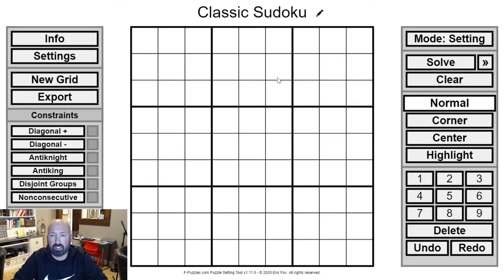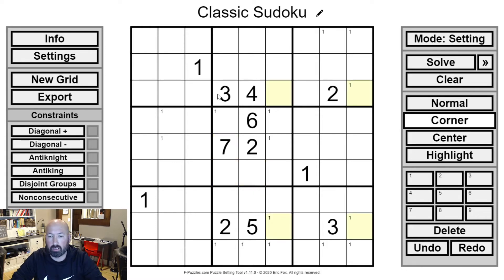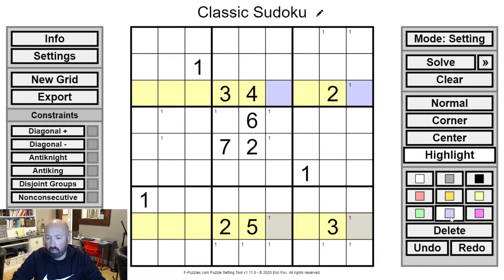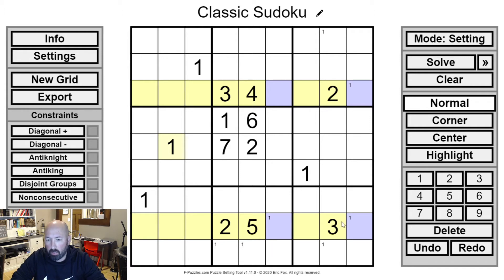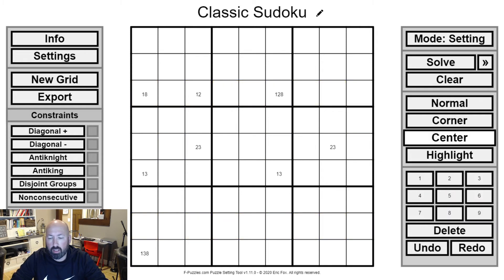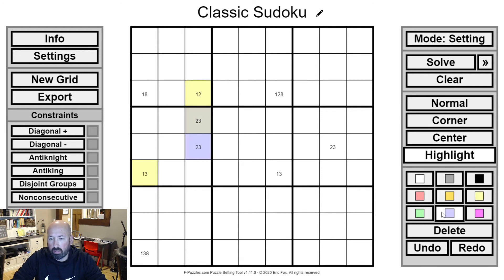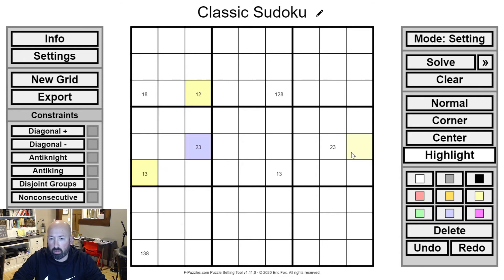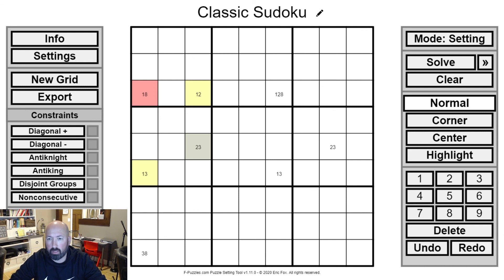X-Wings and Y-Wings explained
As part of my Advent Calendar of Puzzles, I will be uploading some short videos with tips for various puzzle types.  Today's tips are for classic sudokus, including an explanation of Snyder notation, X-Wings, and Y-Wings.

Sign up to receive a Christmas-themed puzzle every day through December 25th